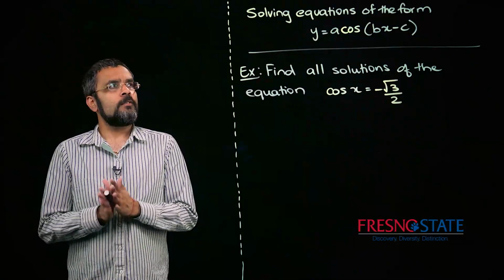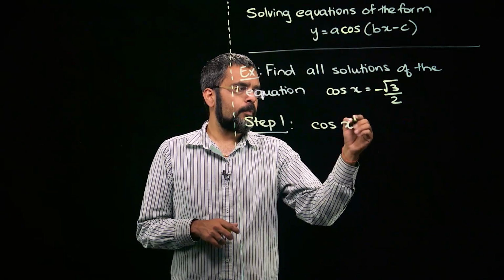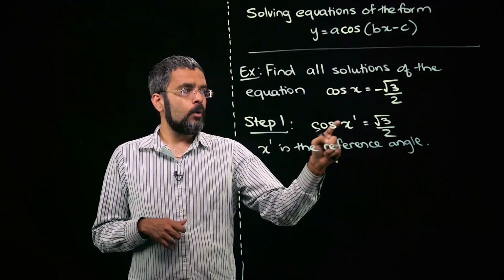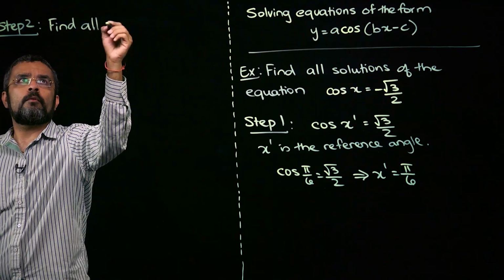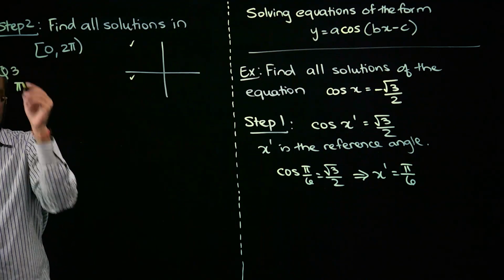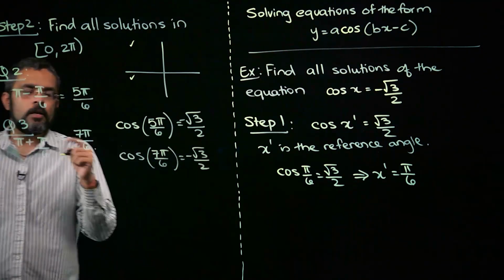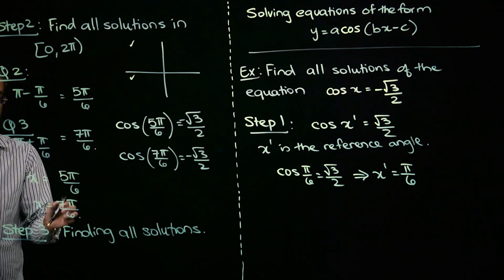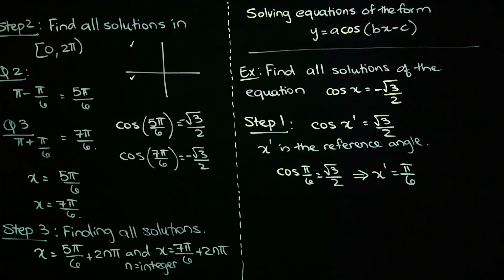Math 6 M4 S8 2 Solving Equations of the Form Cos